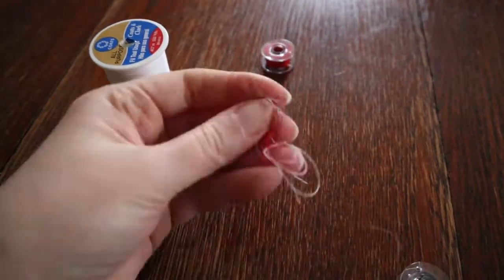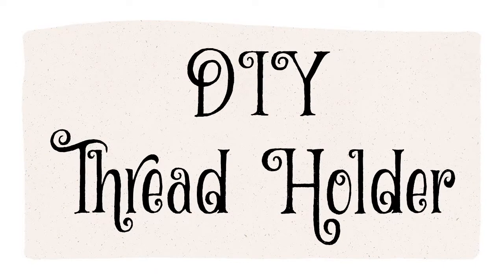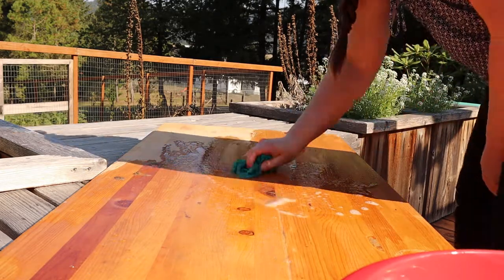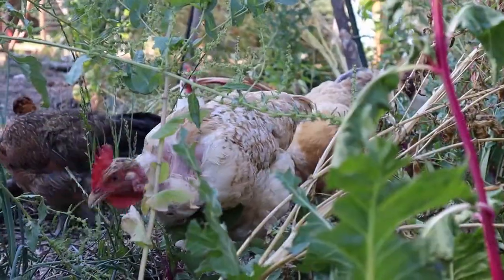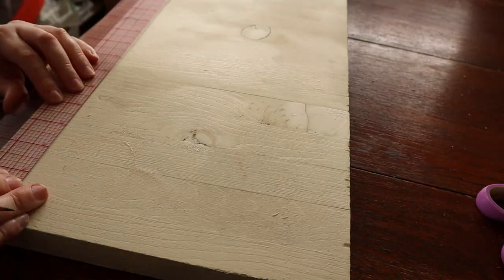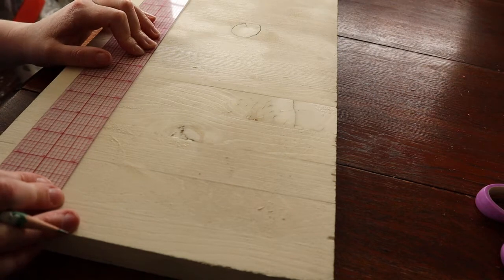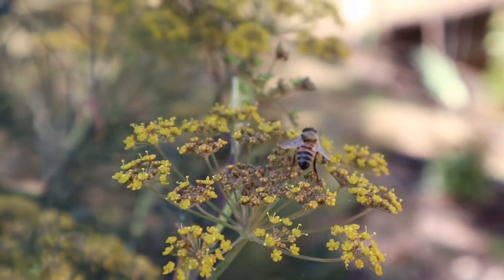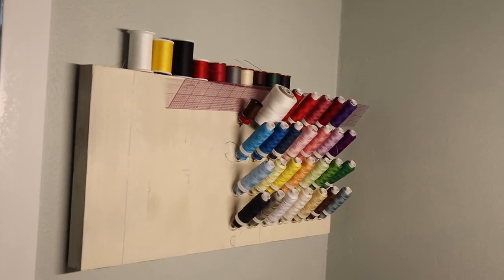DIY Sewing Thread Holder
When you're tired of searching for your sewing thread in the bottom of bins, bags, and dark closets it's time to make your own sewing thread holder. One can pretend to be organized. :D

- Scrap butcherblock cut to 10"x21".
- Rustoleum Chalked Paint in Chiffon Cream
- 8D 2 1/2" Finish Nails
- Command Picture Hanging Strips

- Ye olde (circa 2012) Canon EOS Rebel T3i  (you can find them used for under $300)
- Canon EOS M50
- SD Cards
- Tall Tripod (a hand-me-down)
- Tabletop Tripod